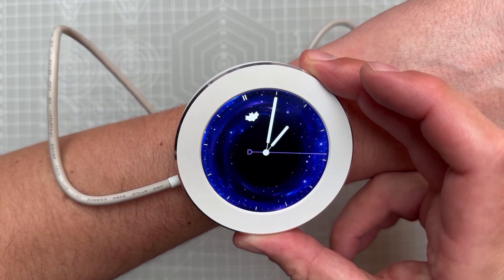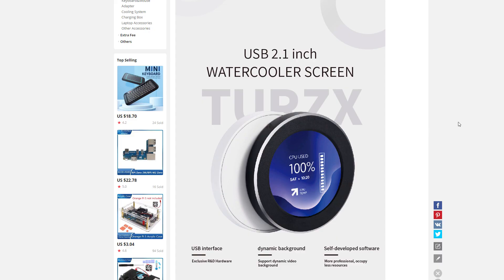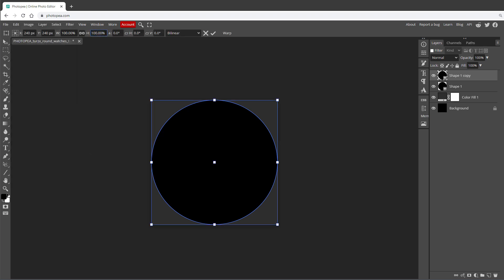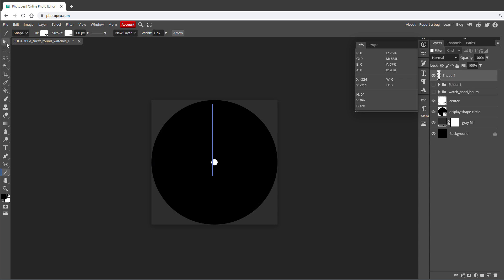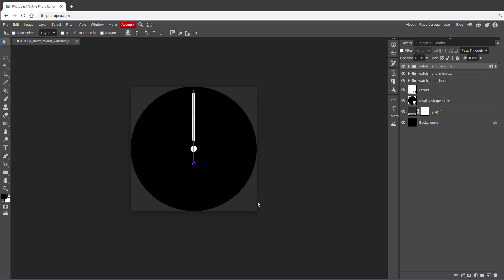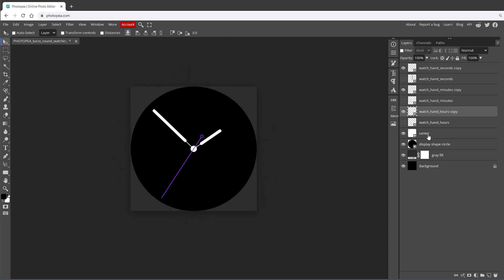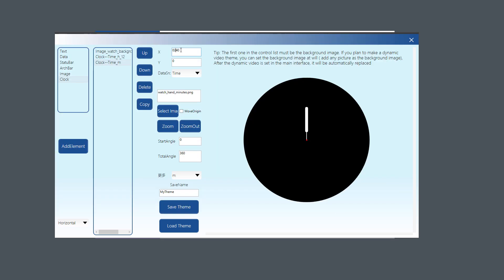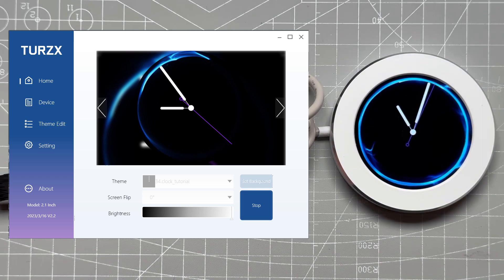Clock for your PC (Turzx Turing Smart Screen 2.1" Round LCD, Stats Screen for Custom PC Case)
USB cable with exposed wires

Other displays from Turzx:
Round screen
5inch screen
3.5inch screen

In this video, I will show you how to create a custom analog clock theme for the round Turzx display, sized 2.1 inches, with a resolution of 480x480px. The screen looks great and since it´s the IPS display, it has nice vivid colors, great viewing angles and good enough brightness. You can get the displays in either black or white color. The cable should be connected directly to the PC motherboard, but with a little bit of trying, you can also use some old USB cable and connect it to the USB port. Note that other displays (the 3.5inch and 5inch) could be connected to both USB port or motherboard. For the graphics, we will be using free online editing tool Photopea. The theme is created in the software provided with the display. The software could be downloaded for free from the displays website.

Do you have any questions? Suggestions for the next video? Please put those down in the comment section. I try to answer as many questions as I can. Good luck with your projects!